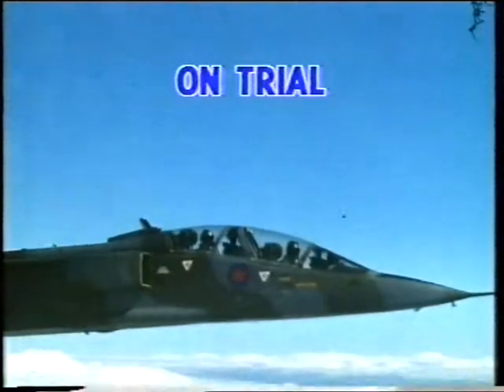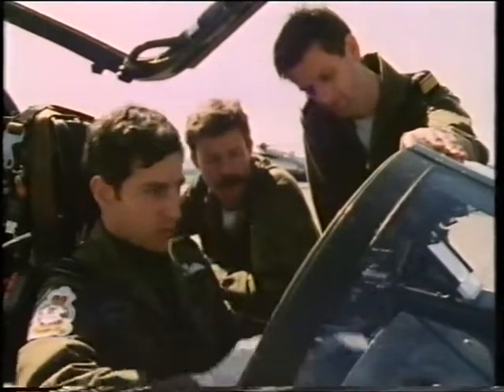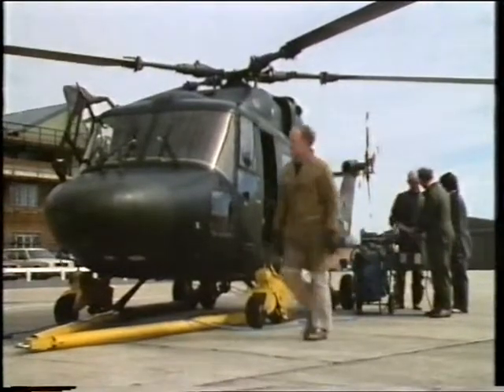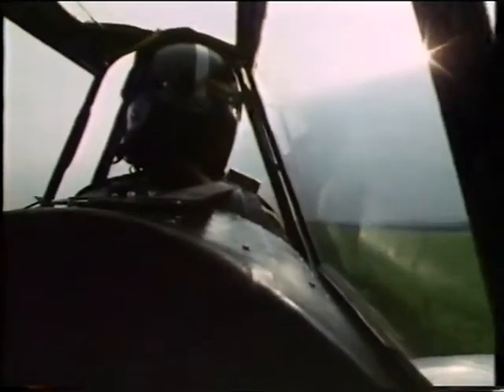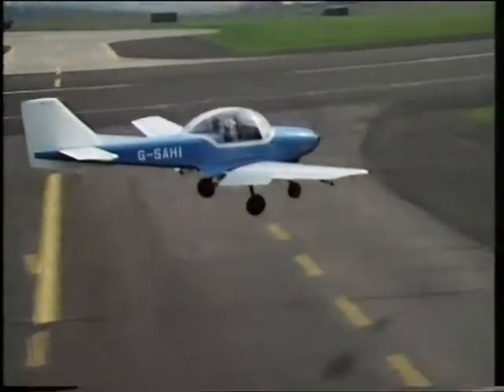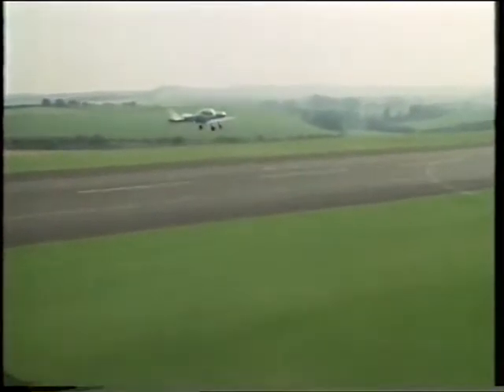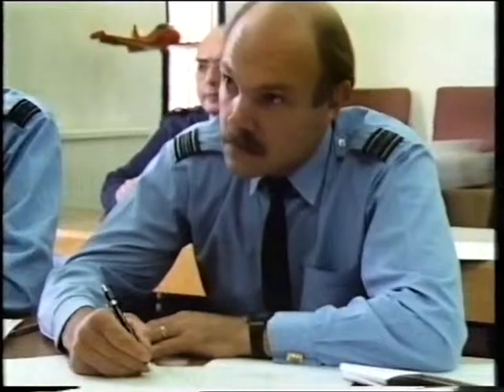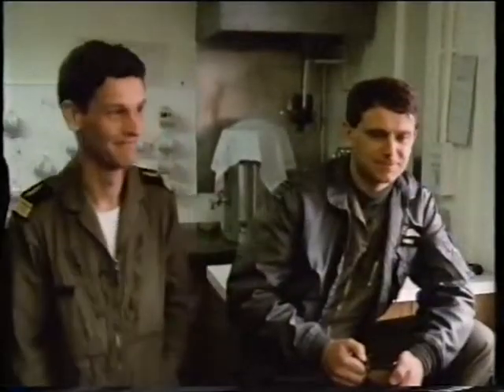Test Pilot - Episode 4 of 6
Episode 4 of the BBC Test Pilot 1987 television series following a course of pilots hoping to become test pilots.